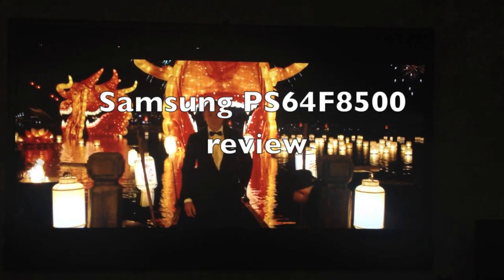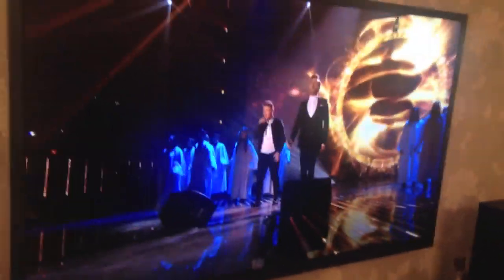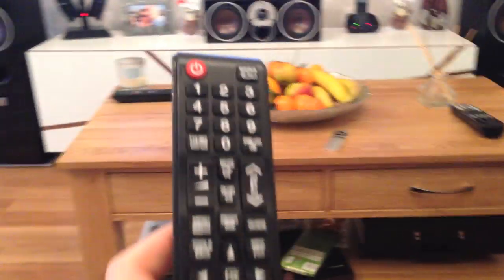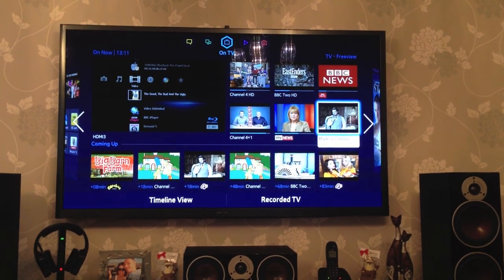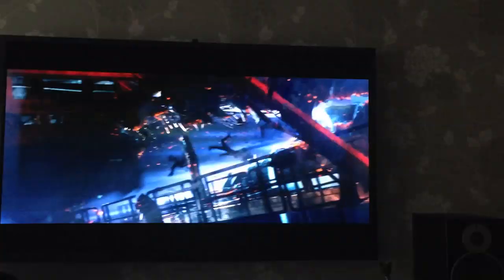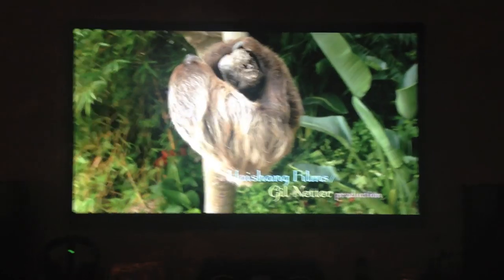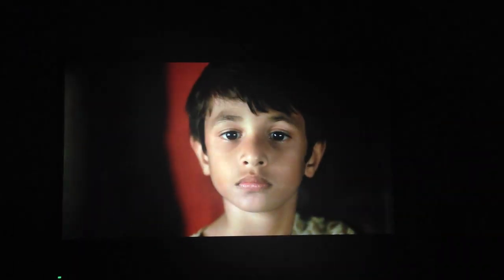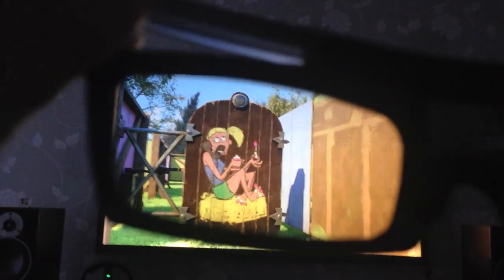Samsung F8500 PS64F8500 Plasma TV review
Review of Samsung PS64F8500, the Samsung flagship plasma model for 2013.